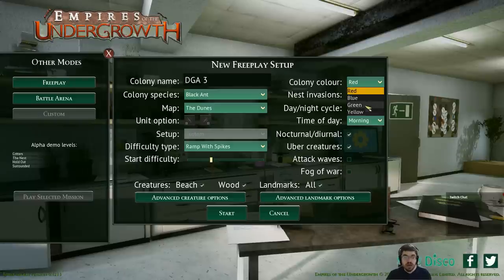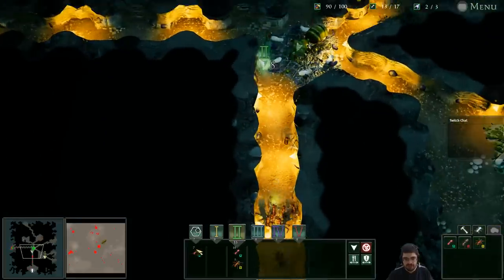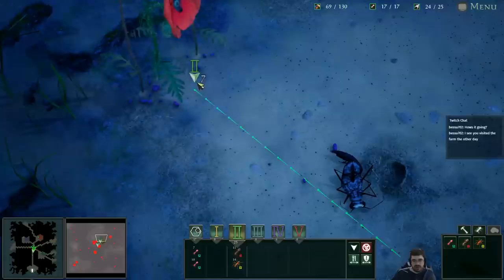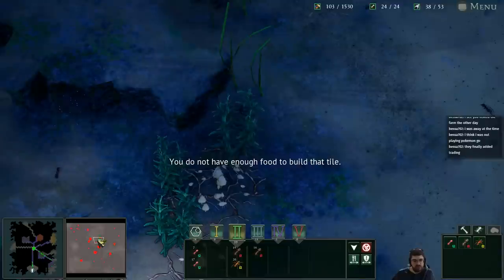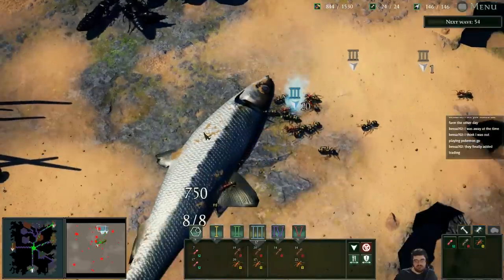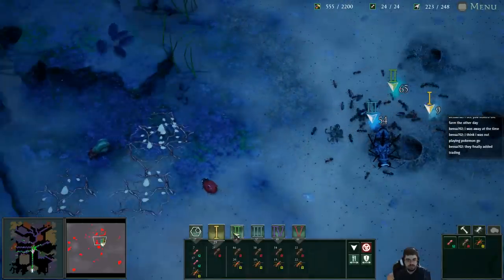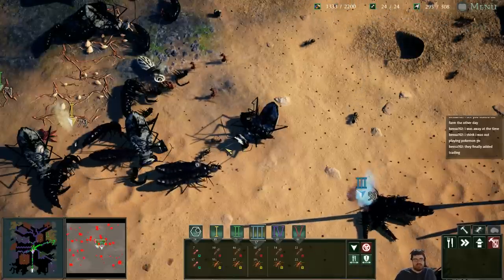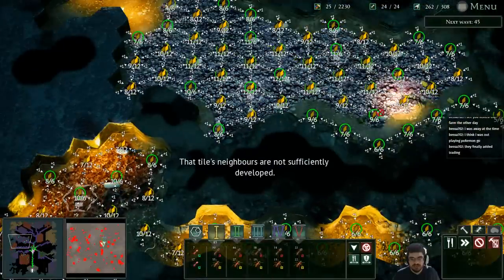DGA Plays: Empires of the Undergrowth - Free Play Mode (Ep. 32)